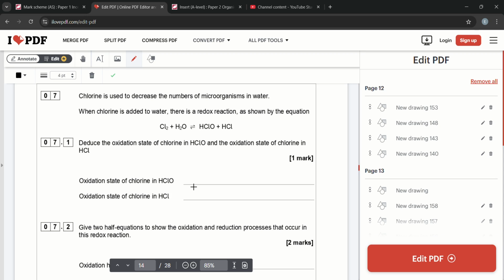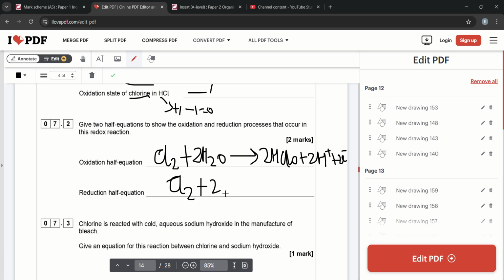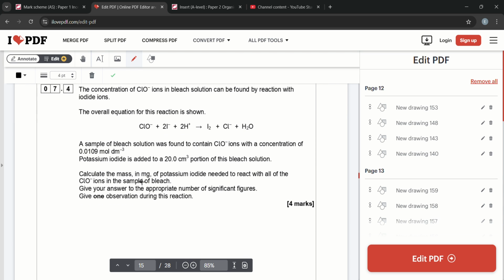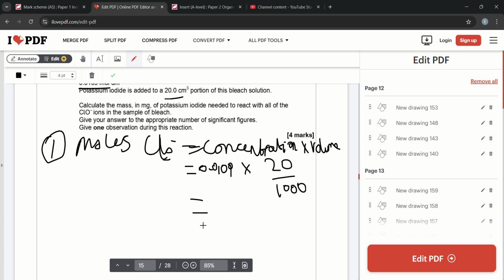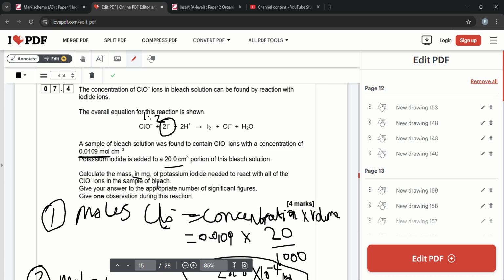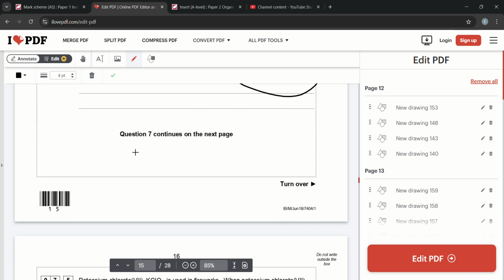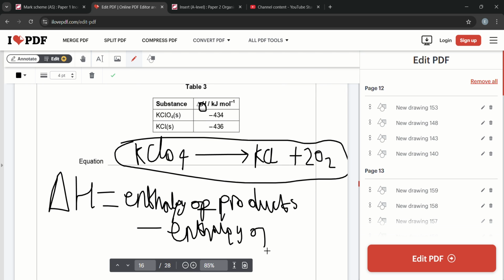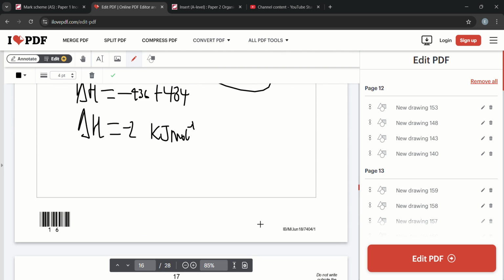2018 QUESTION 7 PAPER 1